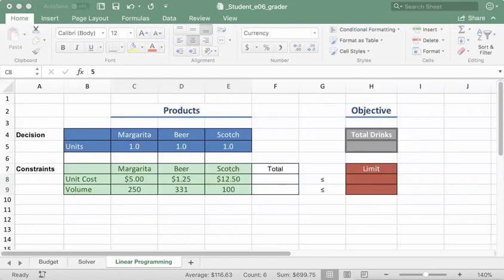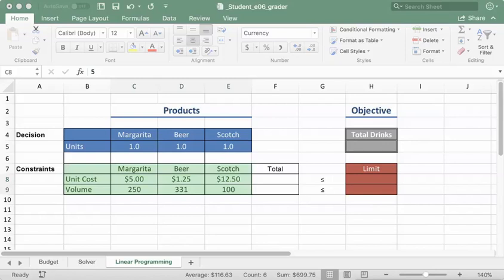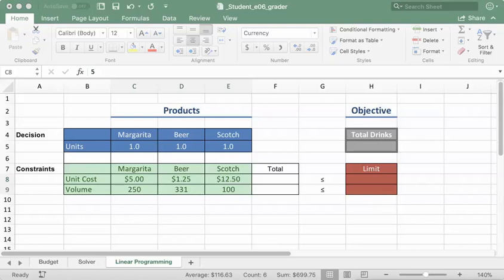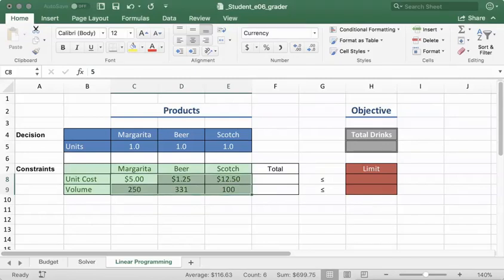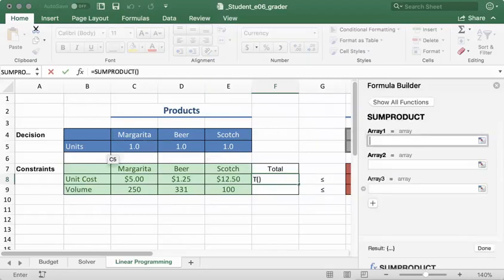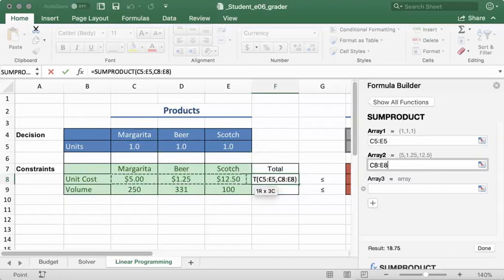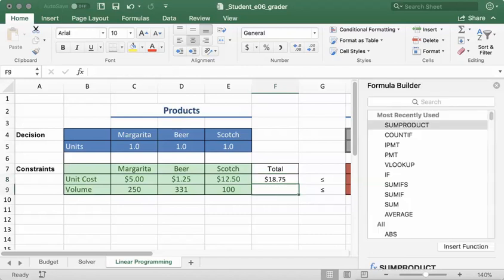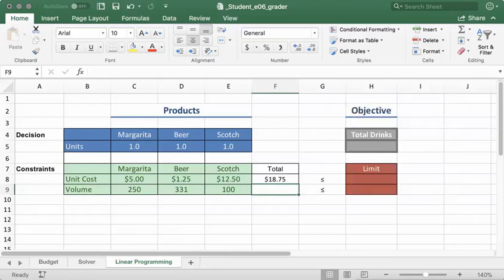Excel: Linear Programming Solver